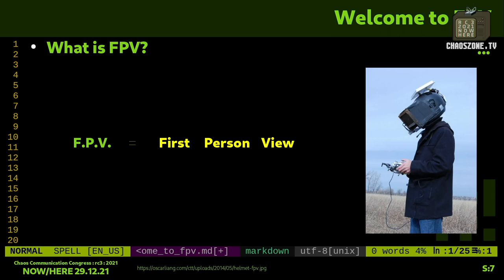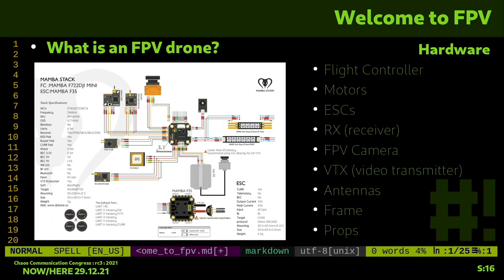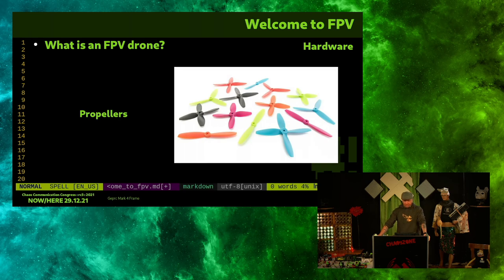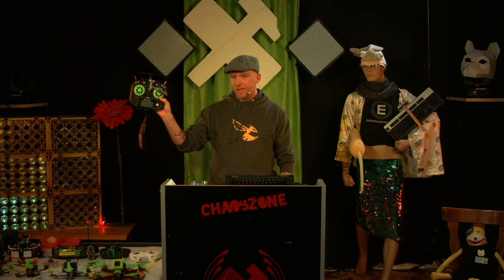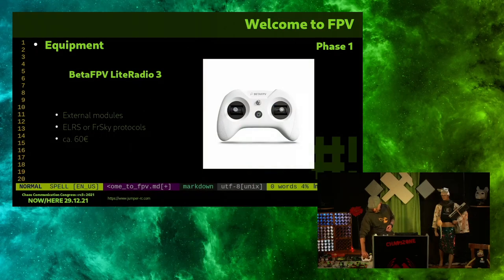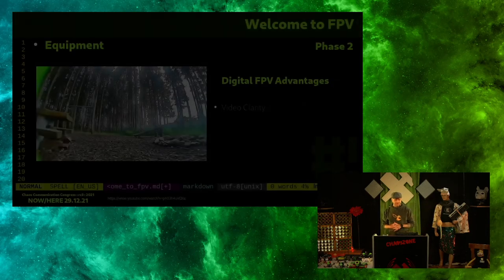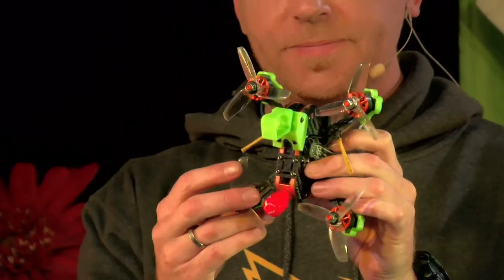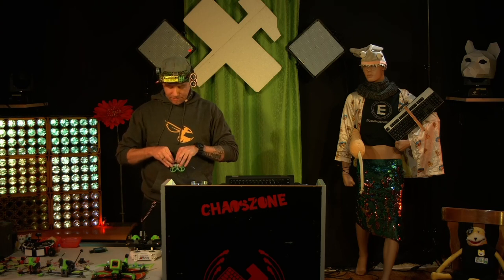Welcome to FPV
Let's mesh 3d printing, electronics and software hacking into one discipline, strap a set of video goggles to our heads like we're getting ready to to do battle in the TRON universe, jump into a virtual cockpit and fly at speeds over 180-200kmh. Welcome to FPV!

Let's talk drones! This is an introduction into the multifaceted world of FPV multicopters. We will move from basic to advanced concepts and by the end, have a general understanding on what FPV is and how to get started. The following topics will be discussed:

1. What is FPV?
2. What components make up a modern multicopter?
3. How to build our own drone.
4. How to flash our drone with open-source software.
5. What peripheral devices are used for controlling a drone?

Building your own home-made flying robot is an exciting undertaking. With that said, preheat your 3D printer, warm up your soldering iron and fire up your IDE. Let's get started!

nuxnik

rc3-2021-import